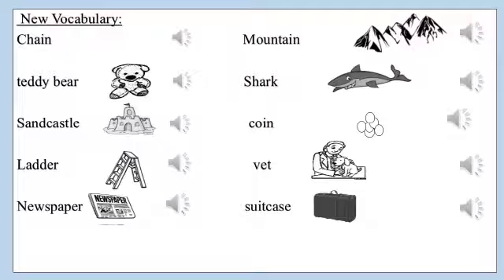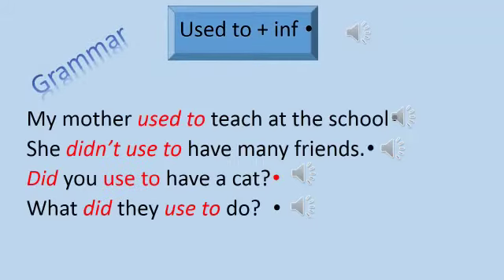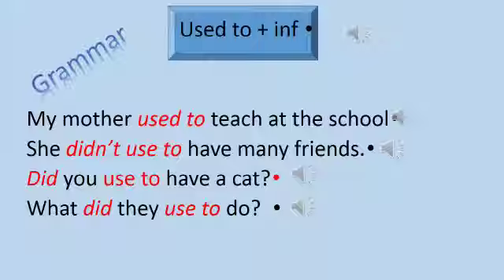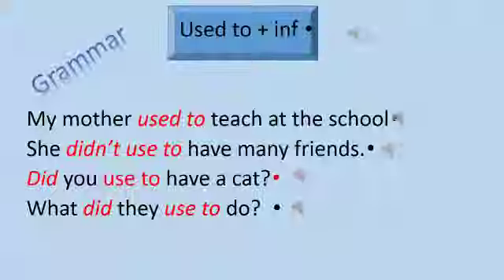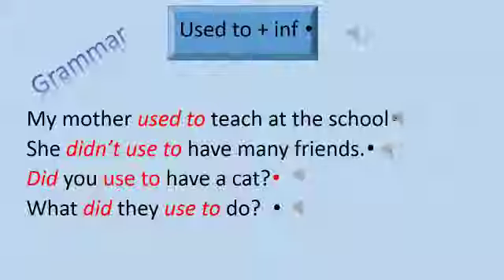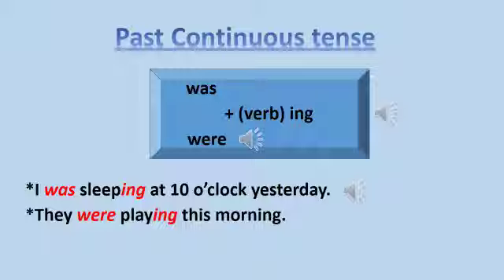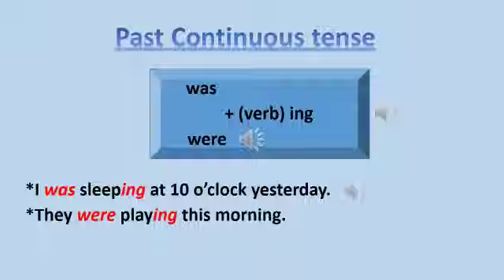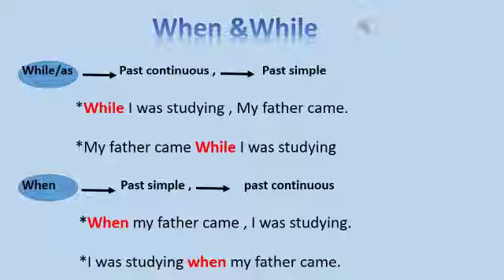English ,Primary 6 ,Unit2 Jump aboard, 1st Term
English ,Primary 6 , Unit 2 , Jump aboard, 1st Term